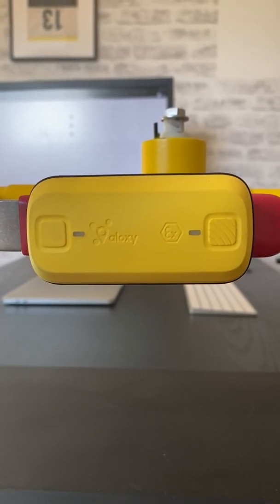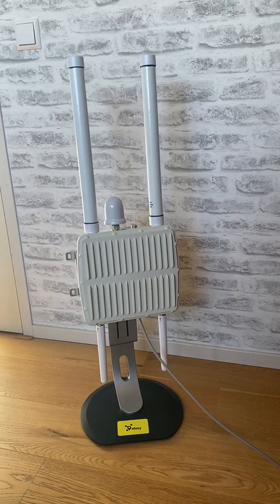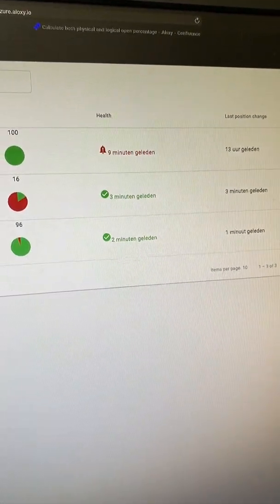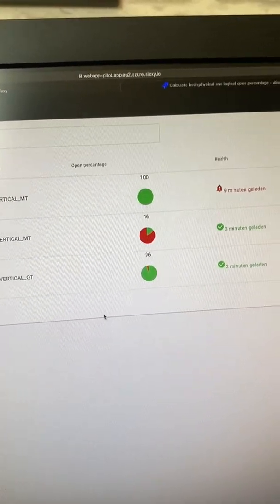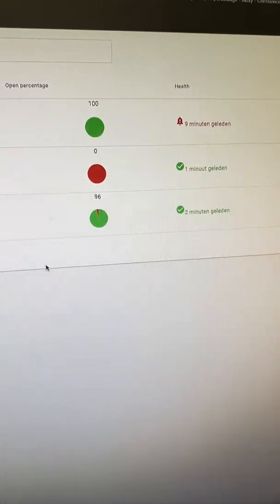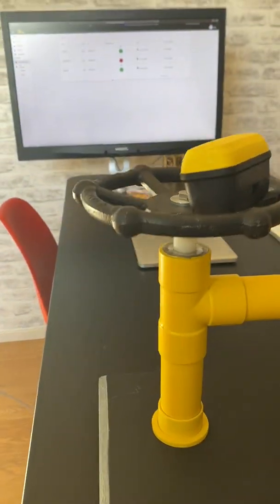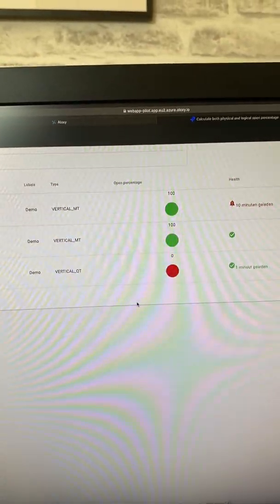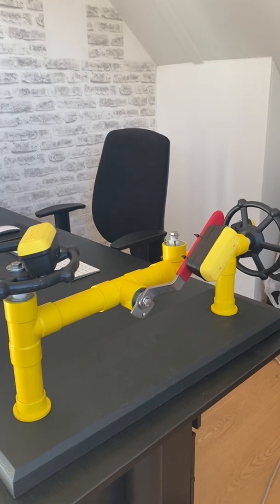Aloxy pulse Valve position indication demonstration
The Aloxy pulse is demonstrated in a demo setup using 3 valves, a gateway and the Aloxy IoT Hub in a home set up. See how the valve get operated and a real time position feedback is created on the screen.